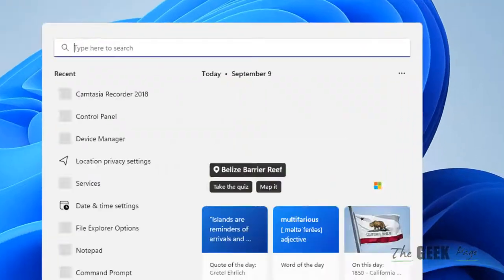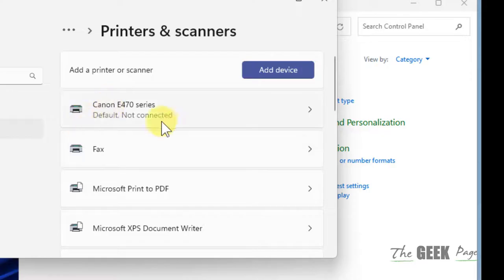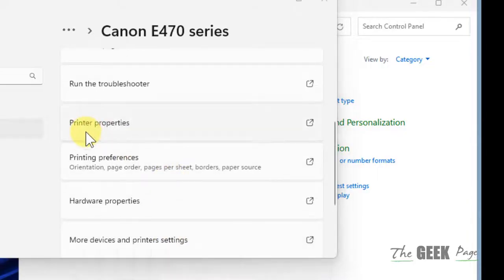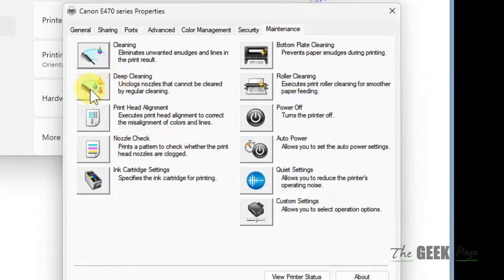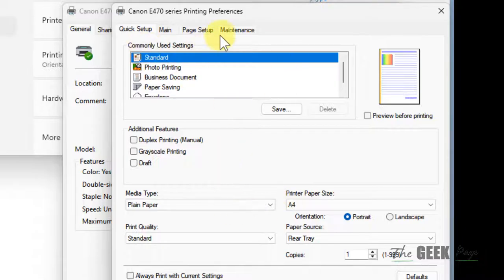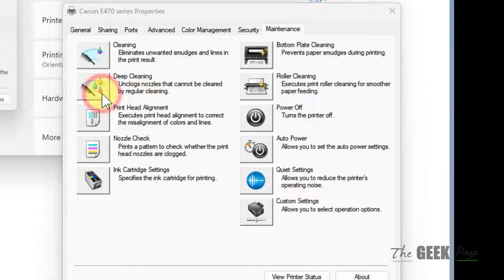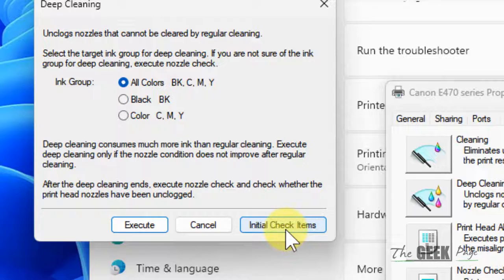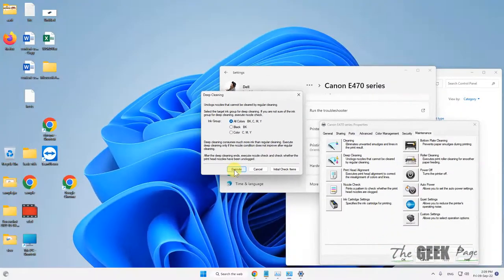Clean Printer Nozzles in Windows 11 Without touching the printer